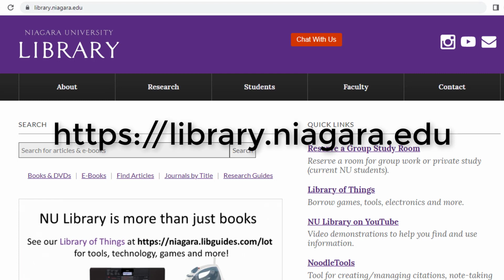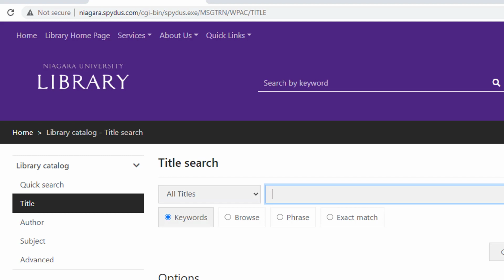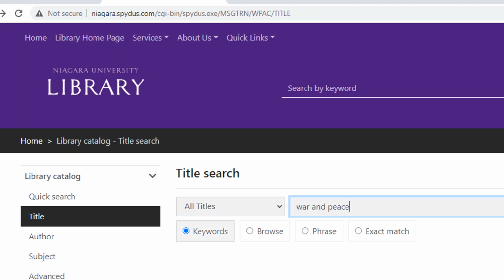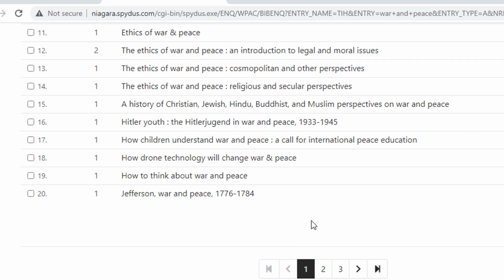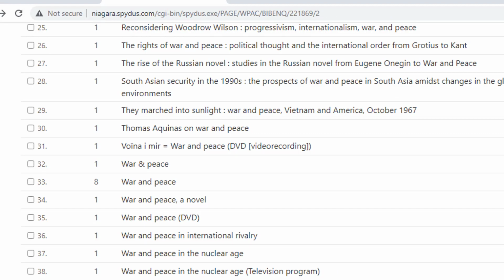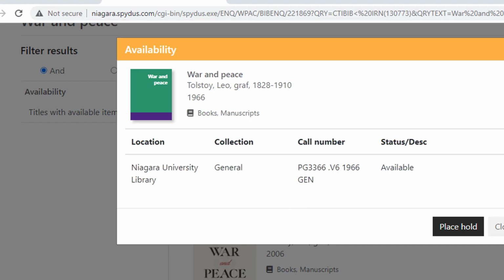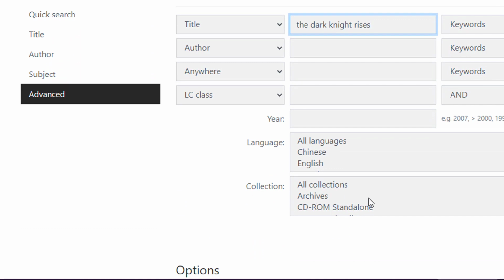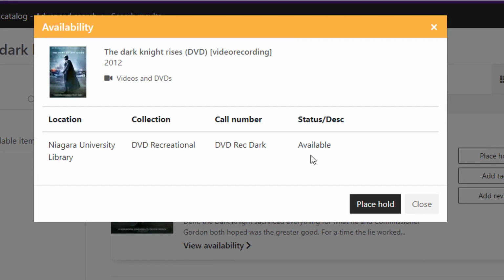NU Library - Find a Specific Book or DVD